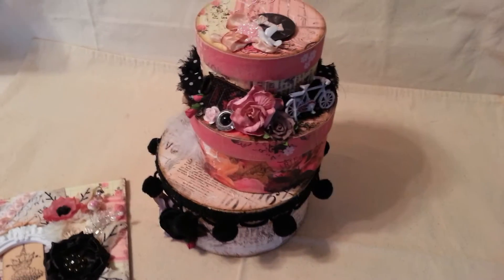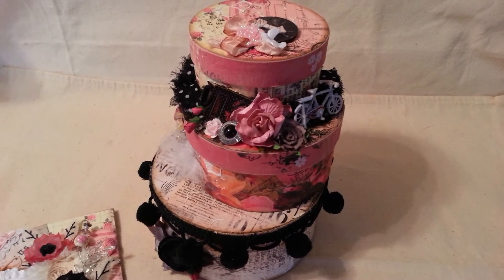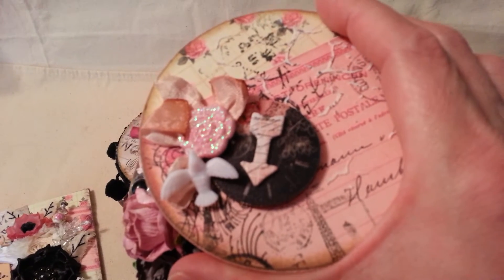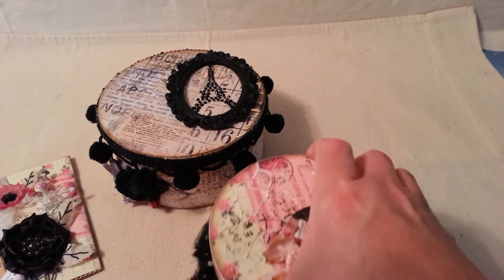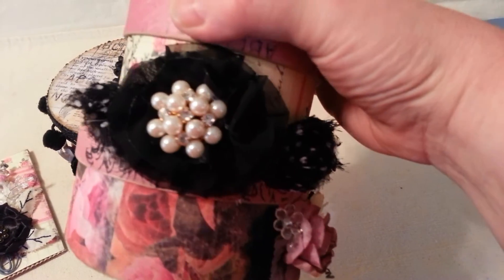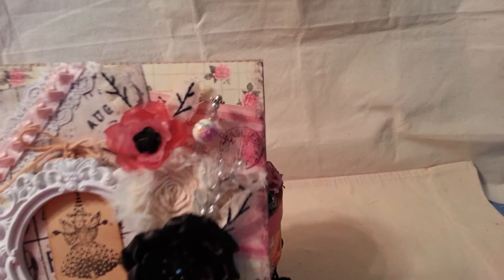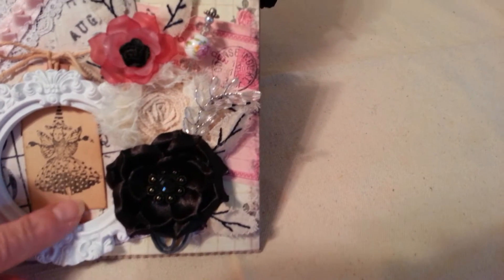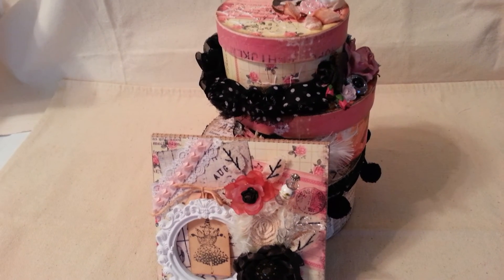Altered stackable Paper Mache Boxs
I made these for Jen at mybluebike101